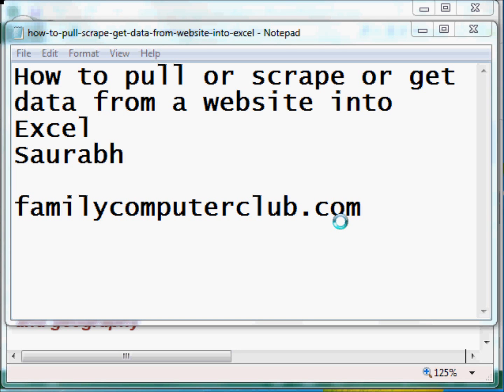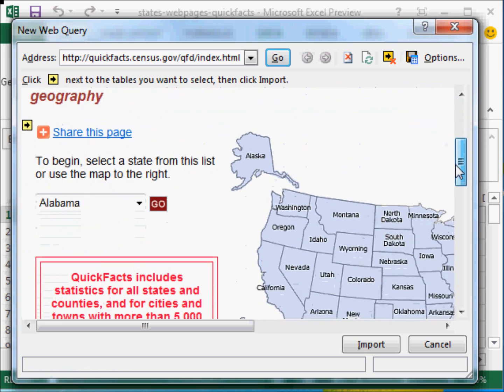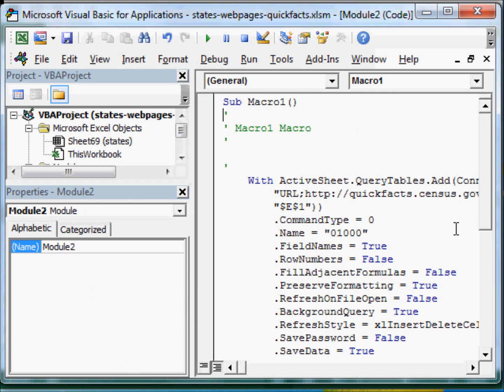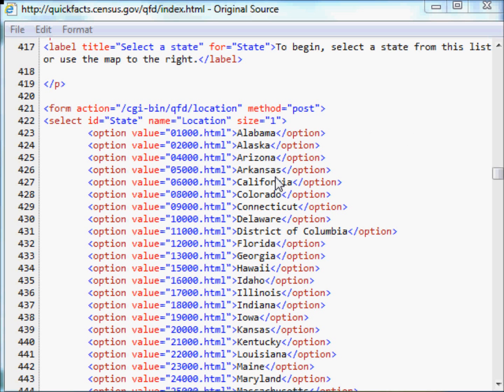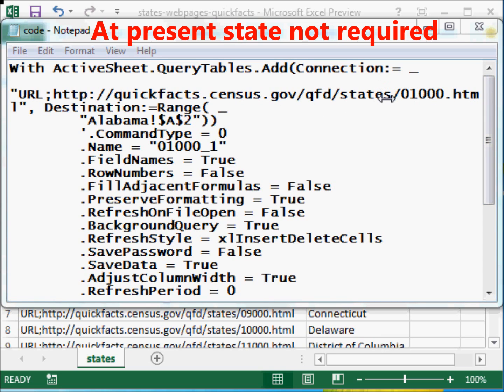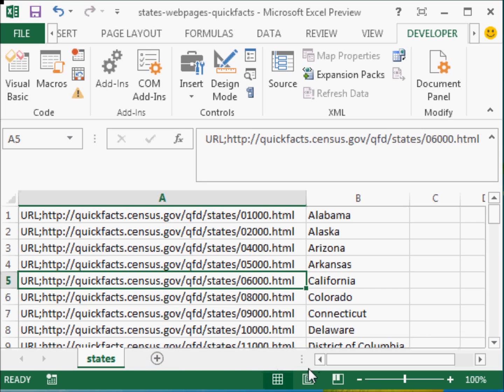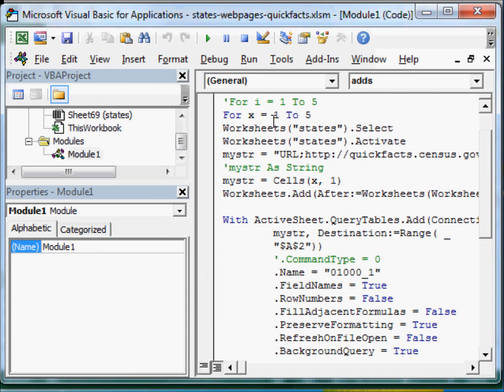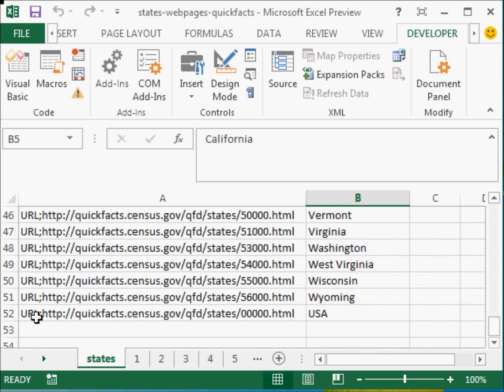Automated data scraping from websites into Excel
Our Excel training videos on YouTube cover formulas, functions and VBA. Useful for beginners as well as advanced learners.
You can scrape, pull or get data from websites into Excel by performing a few simple steps.
1. record a macro to find out how one or many tables or data can be scraped from the website
2. Study the code carefully
3. Create an Excel sheet containing the links that get you the data from the appropriate web pages
4. Automate the process using a loop that creates
a) New worksheets
b) Automatically changes the link to the web pages that have the required data
You can view the complete Excel VBA code here:

If you are from India you can get this book